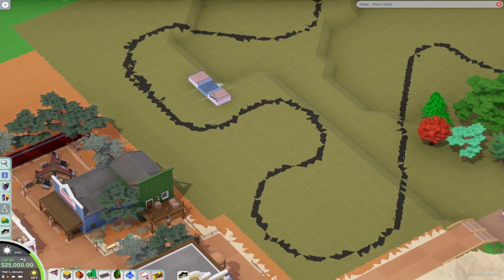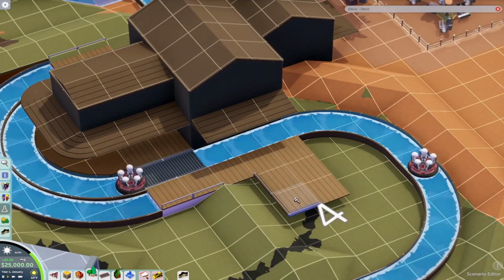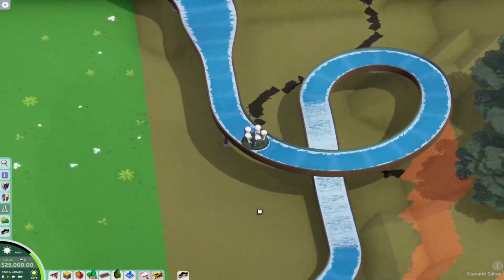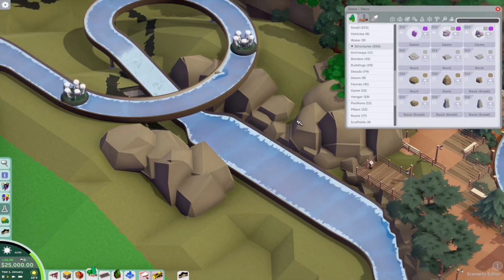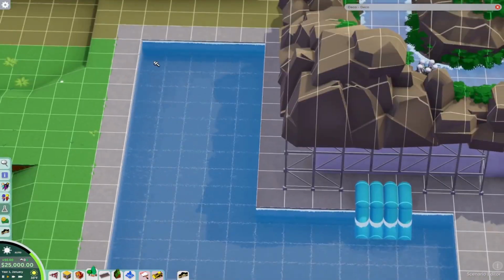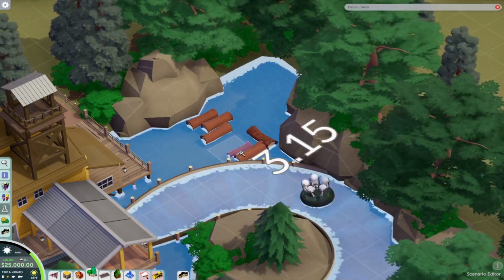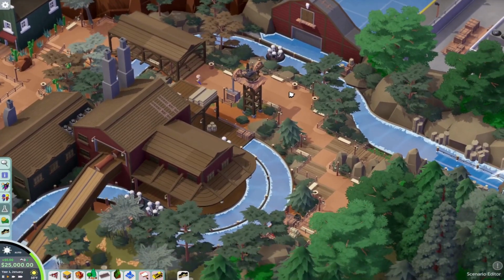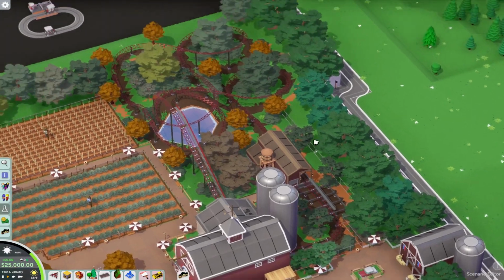American Adventure - River Rapids - Episode 11 (Parkitect)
Building a river rapids.